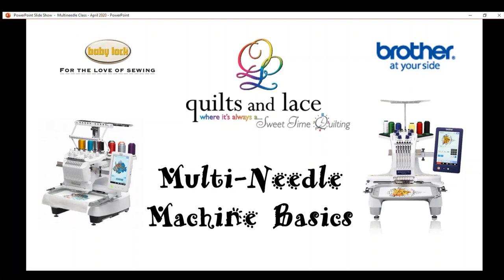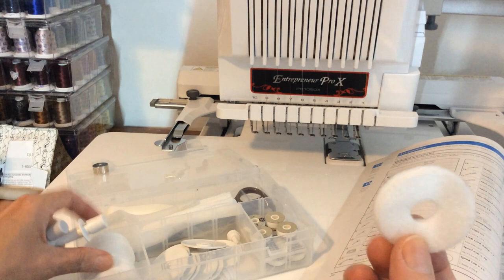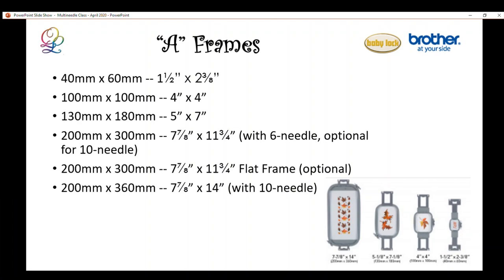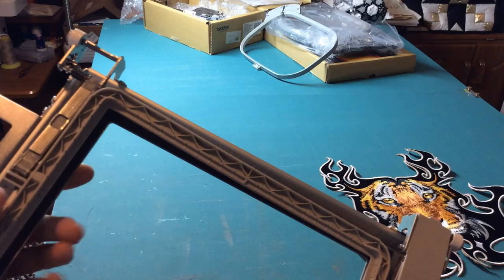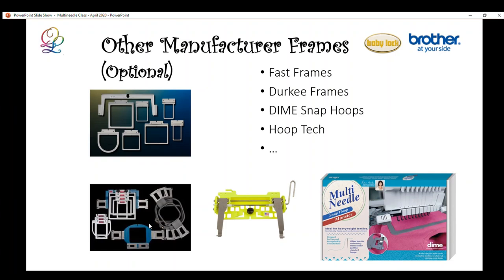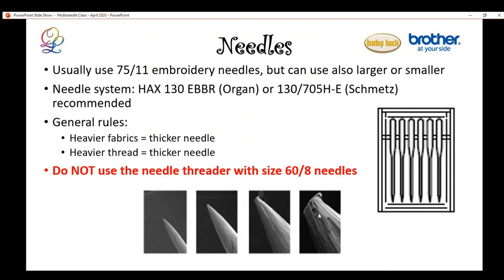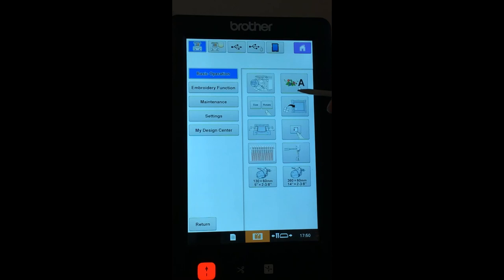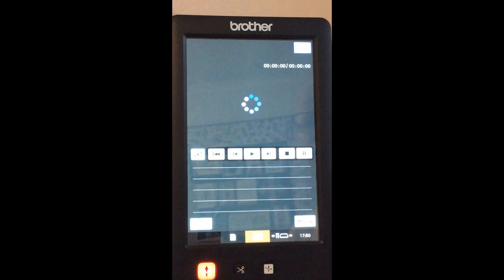Multi-Needle Class [Part 1 of 3]- Basics with Quilts and Lace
This is Multi-Needle Class with Quilts and Lace part 1 of 3.  This is a class for our customers who have purchased a Baby Lock or Brother Multi-Needle Machine from our store and want to learn how to use it.   In this tutorial, Aira goes over basics.